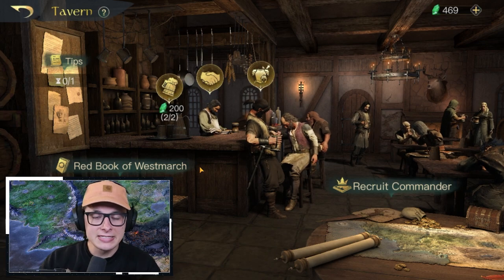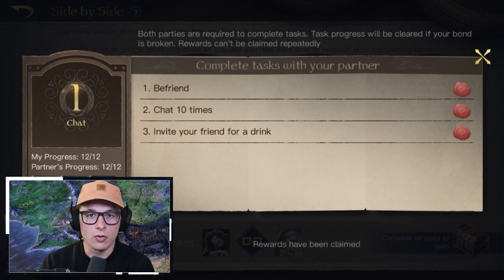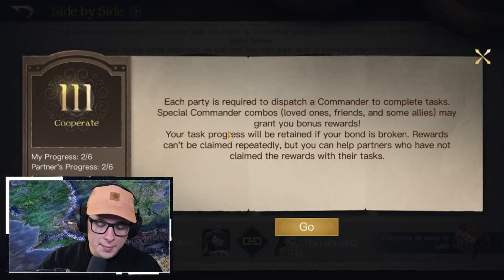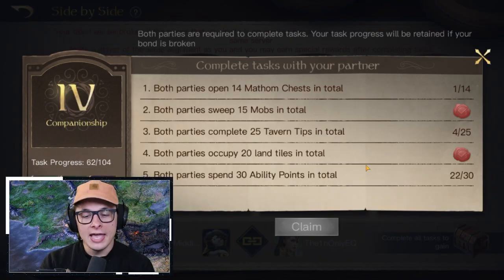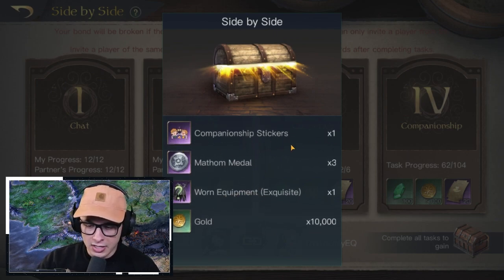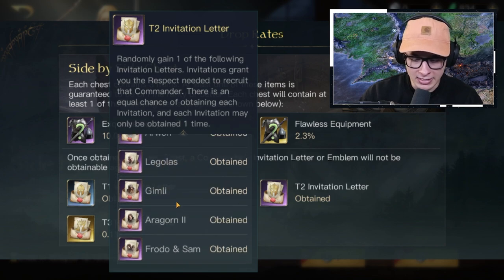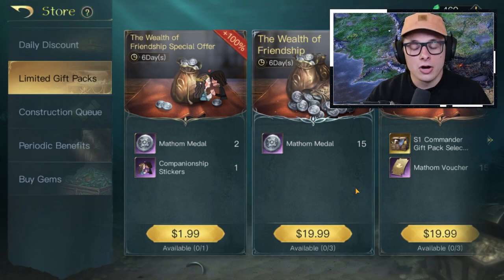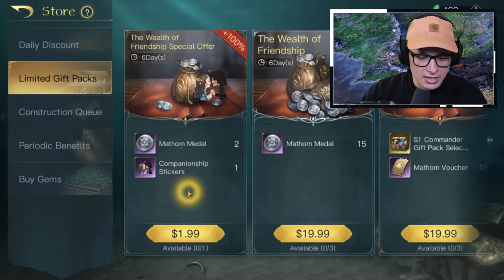Lotr: Rise to War - New Side by Side Event